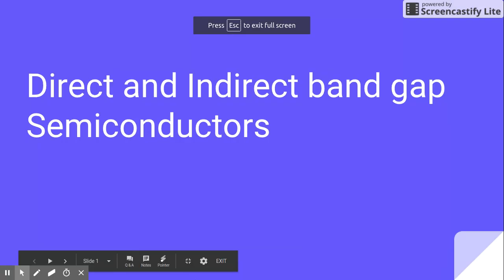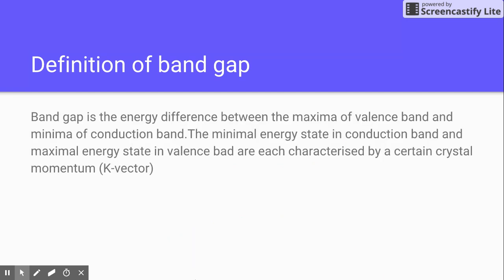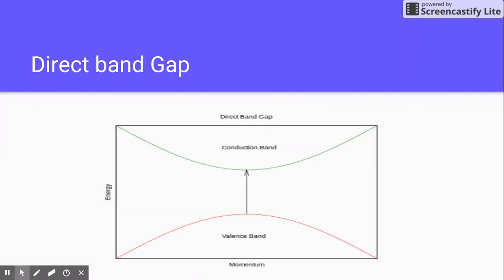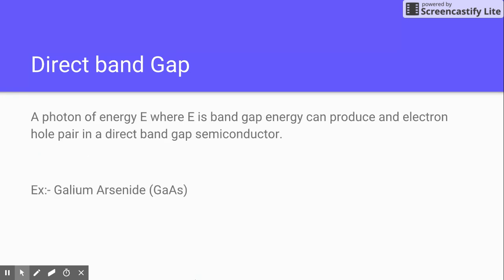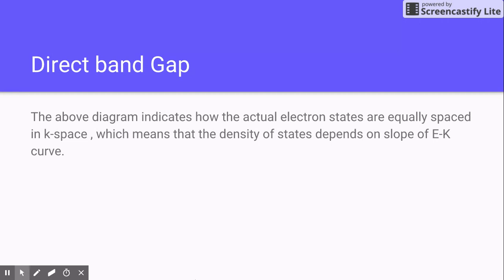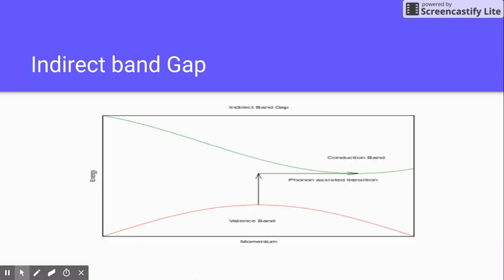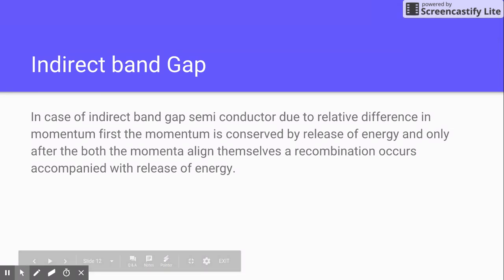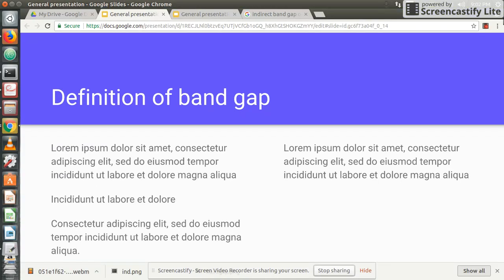Direct and Indirect band gap semi conductors